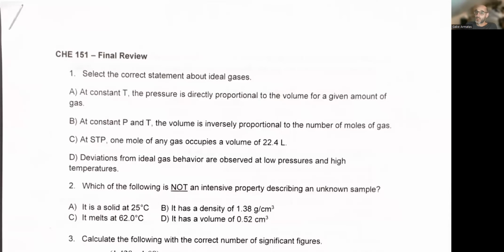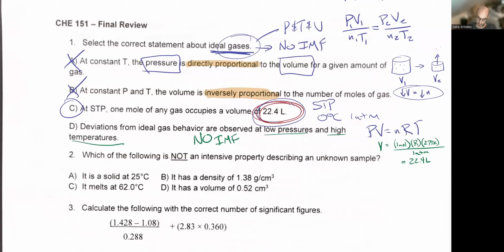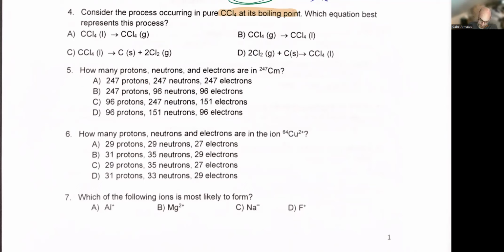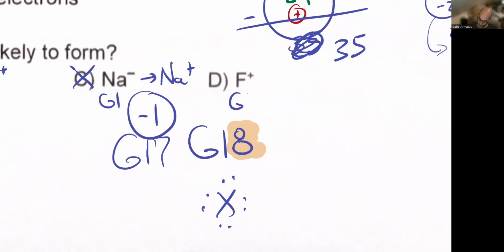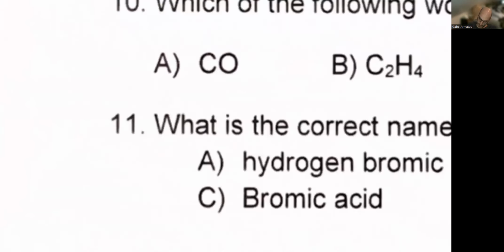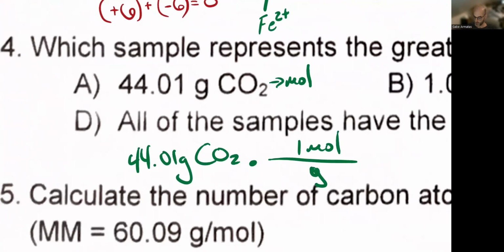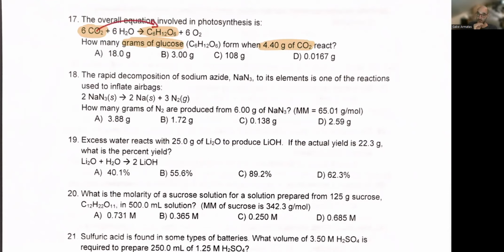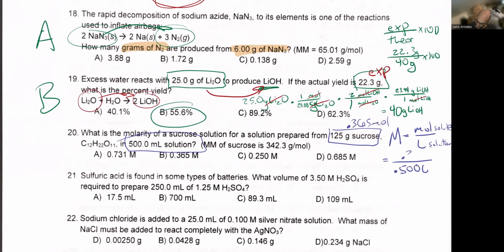CHE 151 Final Review Questions 1 to 20